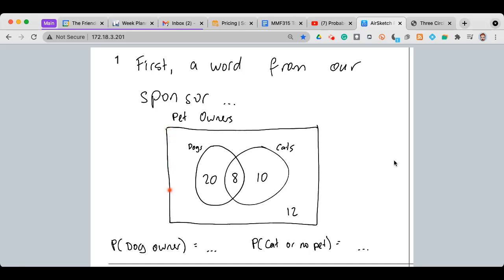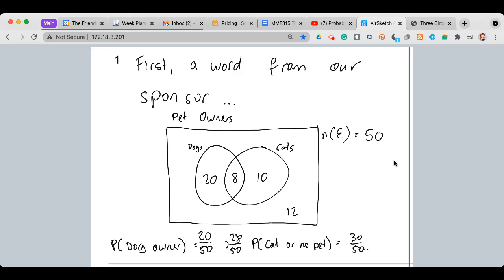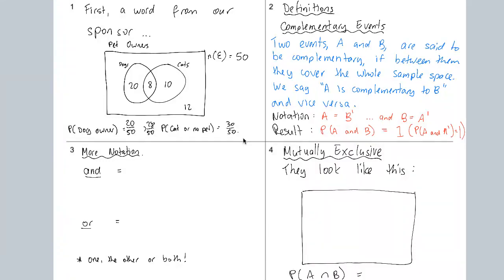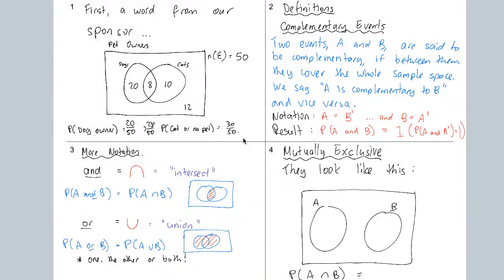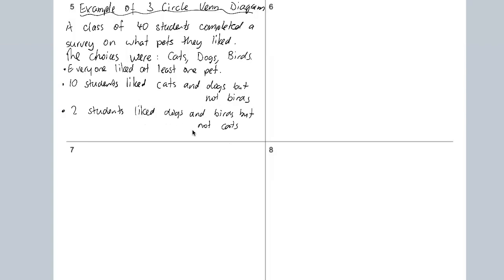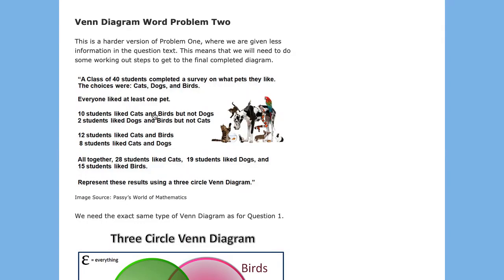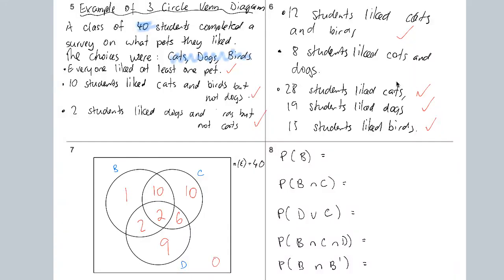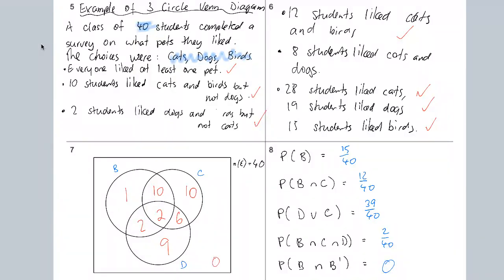9ME - Harder Venn Diagrams.webm